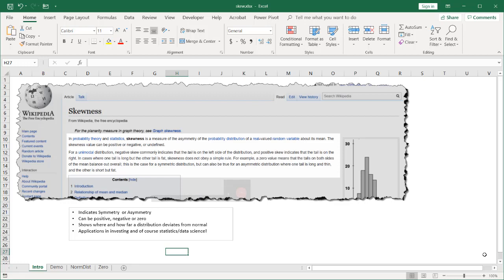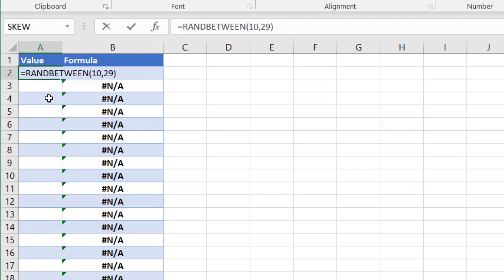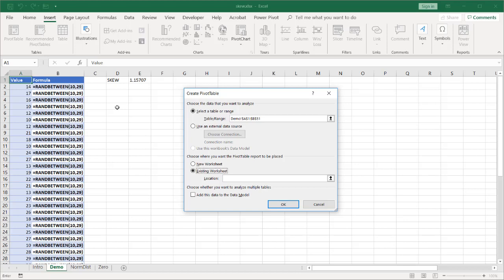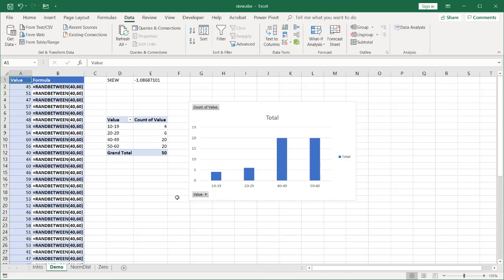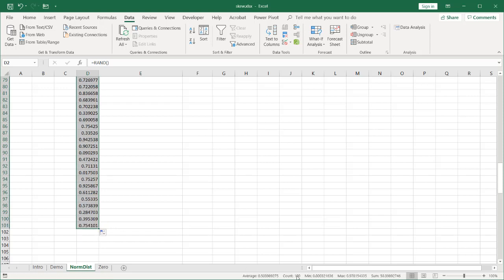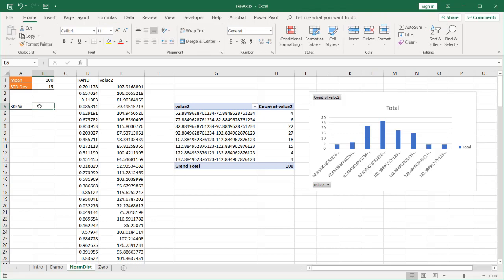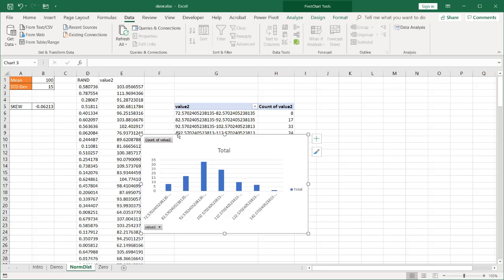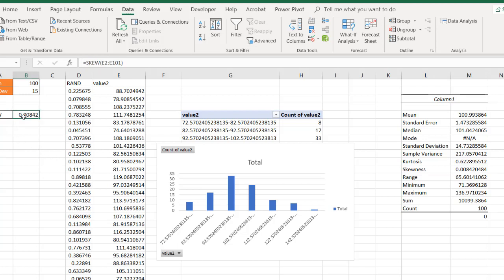Use the SKEW Function and Comparing to Normal Distribution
If you wanted to know what the SKEW function was for, it's basically to check if your data is symmetrical or asymmetrical, which helps you to see if you have a normal distribution of data.  You can have data that is positively, negatively or zero skewed, and it's pretty straight forward on how to use this function.  Check out the video to get some more info!